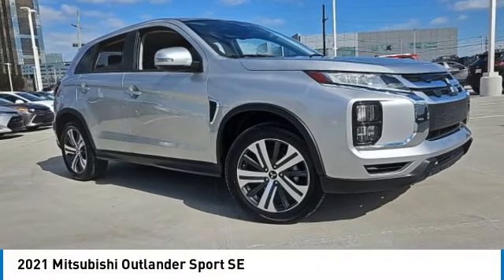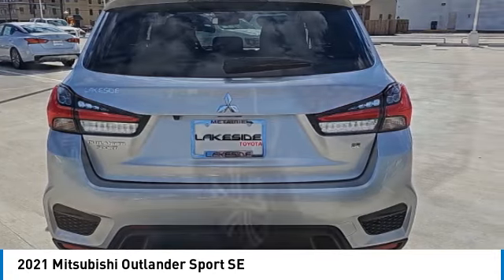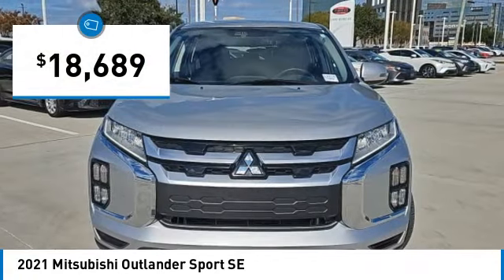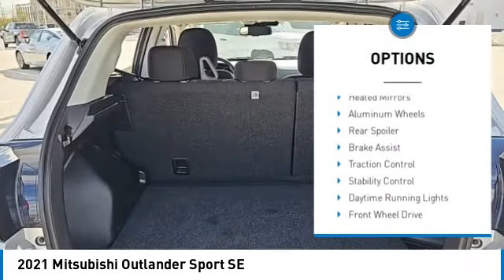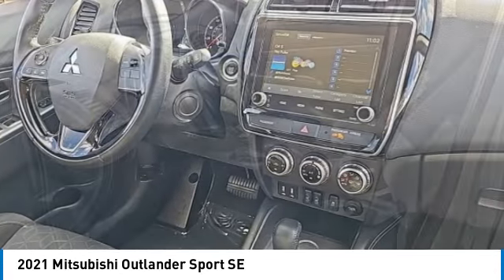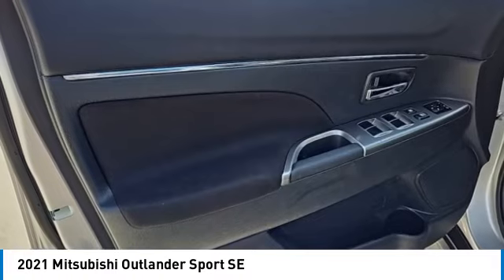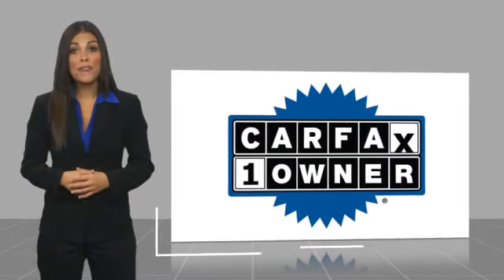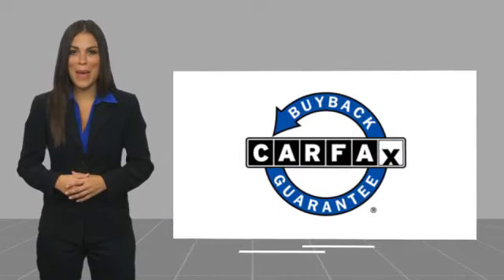2021 Mitsubishi Outlander Sport Metairie LA 12818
2021 Mitsubishi Outlander Sport SE

Lakeside Toyota
3701 North Causeway